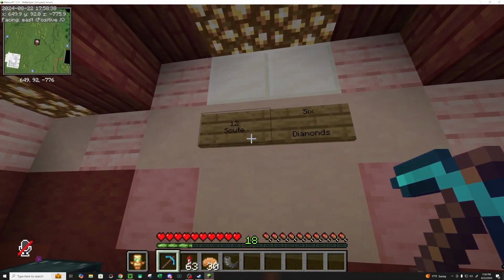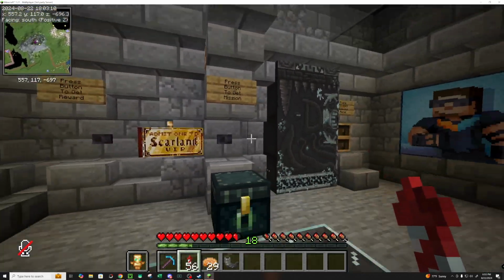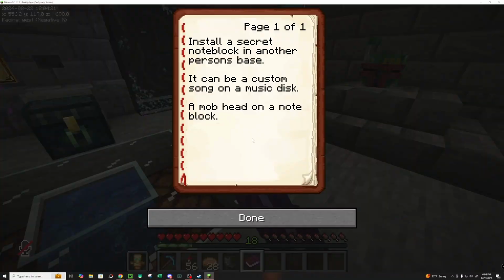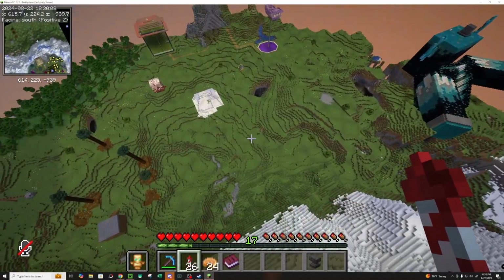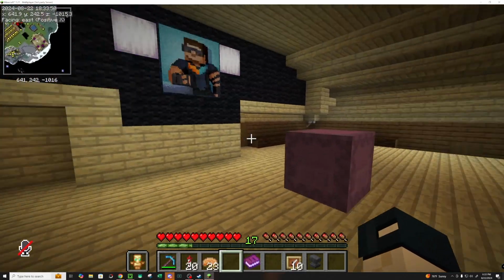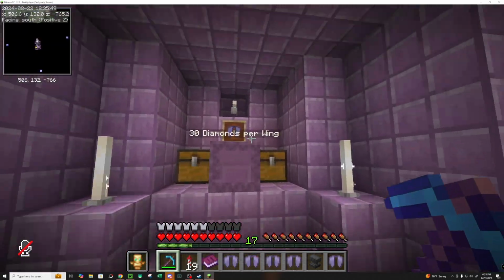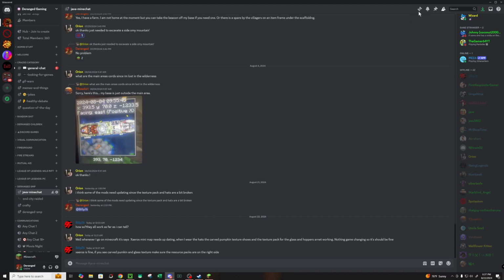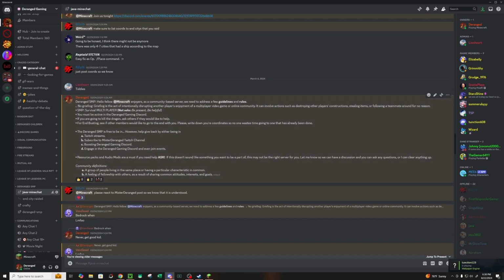Armadillo Scute shop is now open, but how much does the scute cost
In today's episode we dive into a custom-built armadillo scute shop, the new missions, as well as a new map location.

Join us on the Deranged SMP.

Not for me, please do it for yourself. You'll feel better after you do it, trust me :)